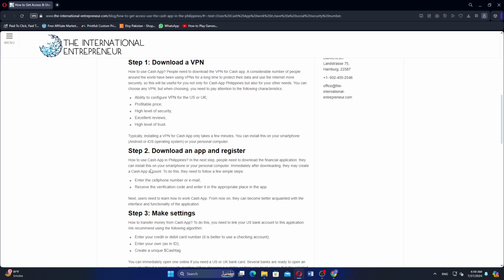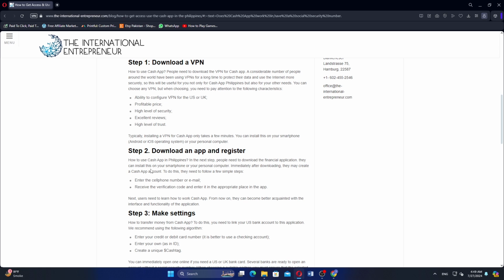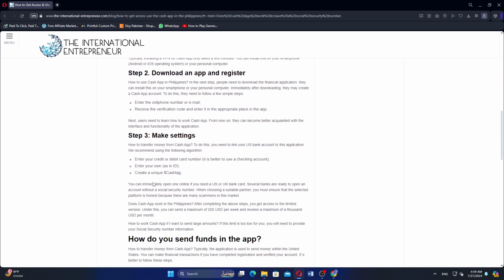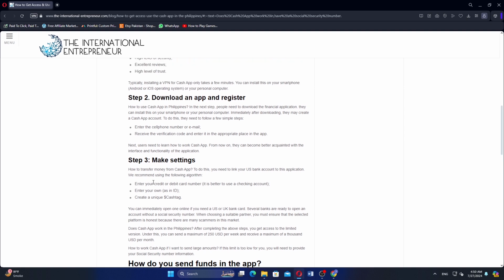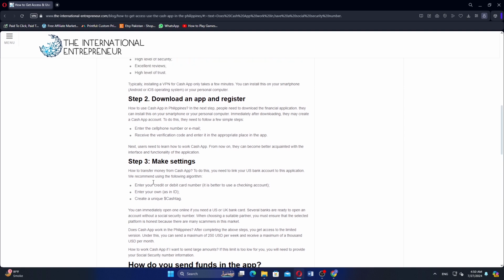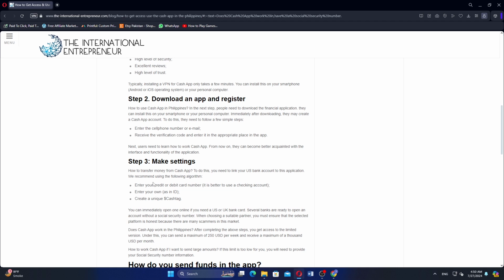DOES CASH APP WORK IN PHILIPPINES (Updated)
In this tutorial, we'll guide you through the process of "DOES CASH APP WORK IN PHILIPPINES". We've broken it down into easy-to-follow steps to ensure you get the most out of it. this video is packed with valuable insights you won't want to miss. 🚀.  Make sure to watch until the end for all the key insights.